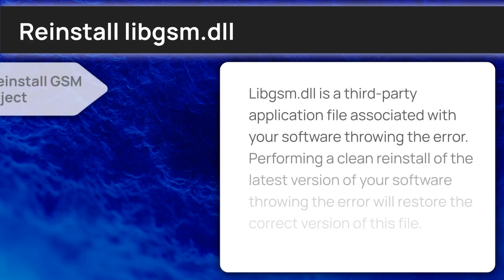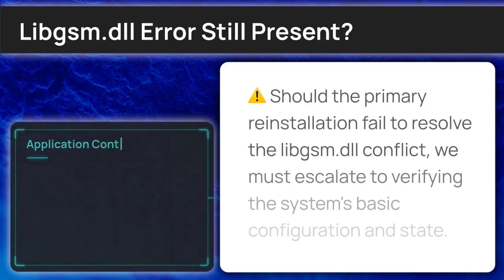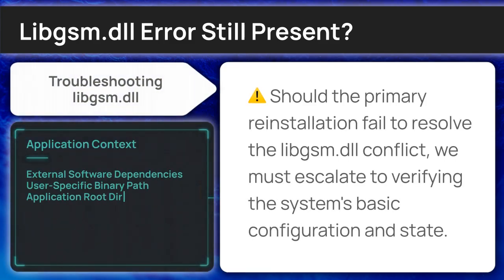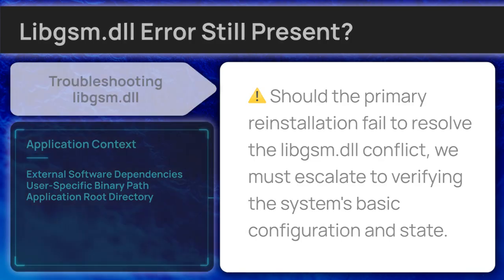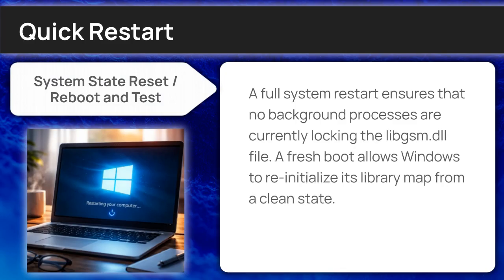Libgsm.dll Missing? Here's the Solution!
Why is Windows reporting that Libgsm.dll is missing? These errors are commonly caused by incomplete installations, missing dependencies, or interrupted updates.

This DLL file is a specialized audio codec library optimized for speech. it provides high-performance voice compression and decompression, used in older VoIP and game voice chat applications on Windows.

If you’re seeing this error, I’ll walk through standard troubleshooting steps to help you get back up and running.

Timestamps:

00:00 - Context
00:16 - Get an overview of the libspeex.dll library
00:33 - Refreshing library configurations for libspeex.dll
00:53 - Performing a cold restart of the system
01:12 - Proper handling of external library files
01:27 - Optional references for PC troubleshooting